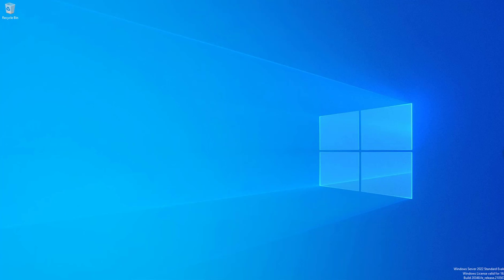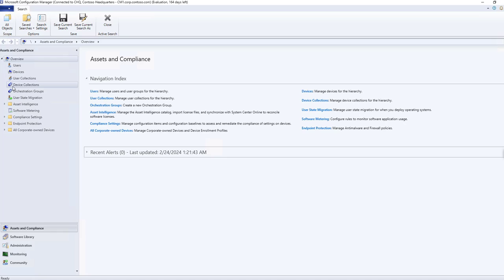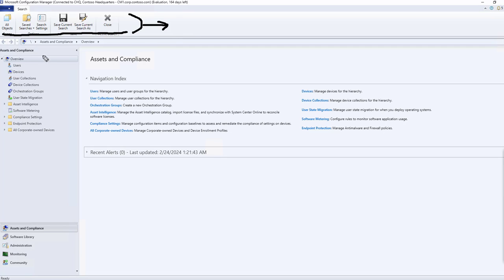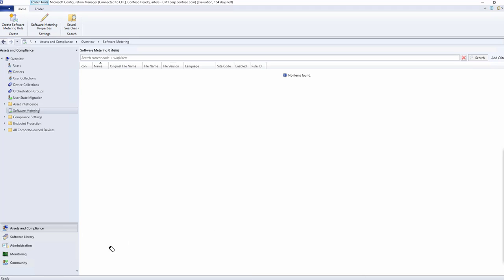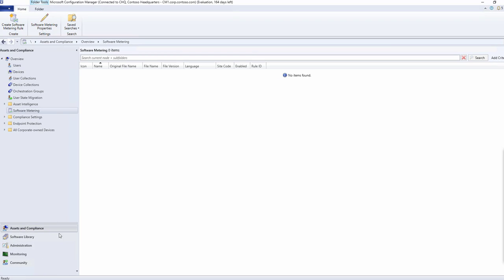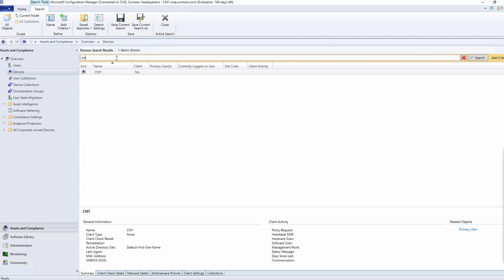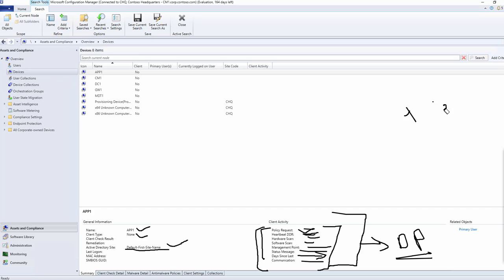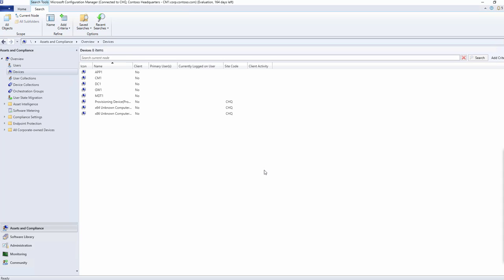SCCM Console Beginners Guide | ConfigMgr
Welcome to our latest video, where we dive deep into the heart of System Center Configuration Manager (SCCM) with a comprehensive console overview! 🖥️ Whether you're an IT professional, system administrator, or just curious about SCCM, this video is your ticket to understanding the powerful features and functionalities within the SCCM console.

🔍 In this tutorial, we'll guide you through the SCCM console, exploring its user-friendly interface and breaking down key components. From deploying software and managing updates to configuring compliance settings and creating custom reports, we've got you covered! 💼💻